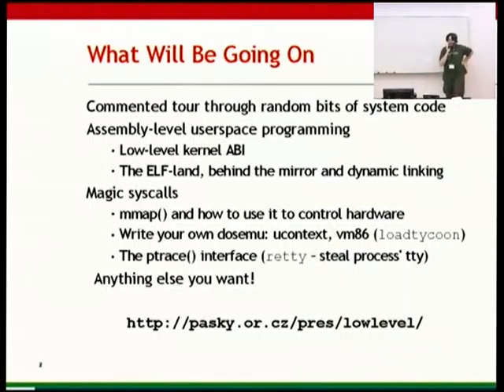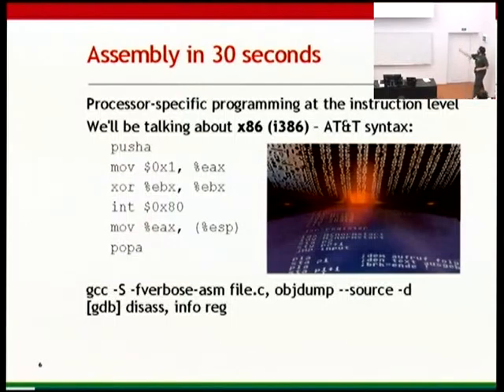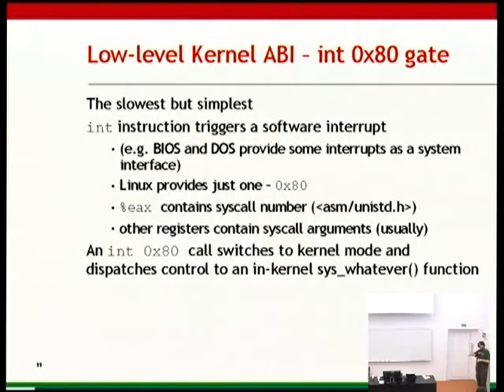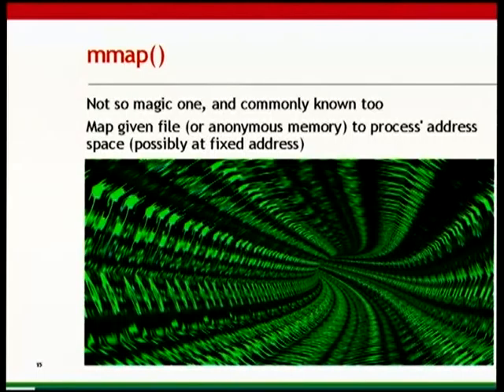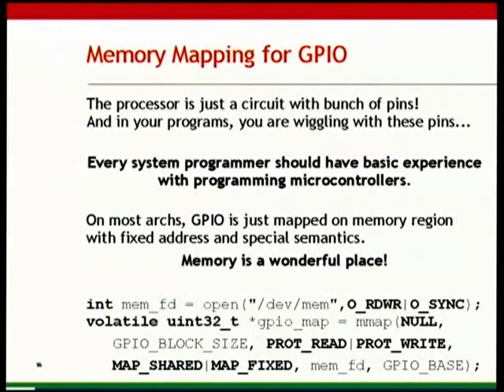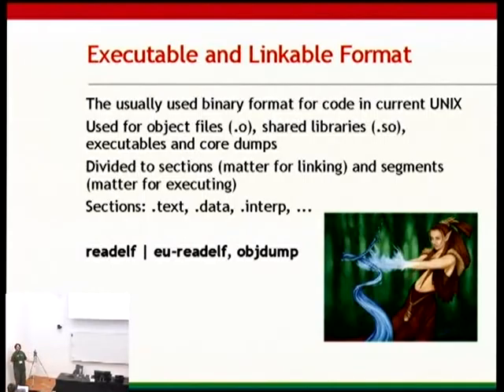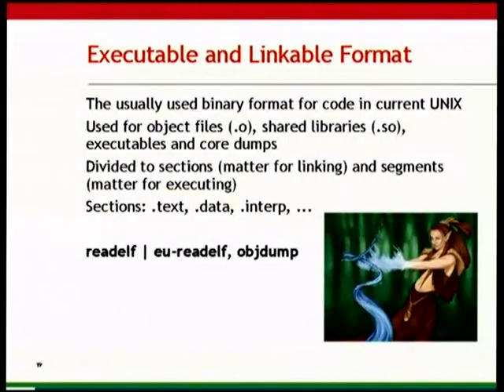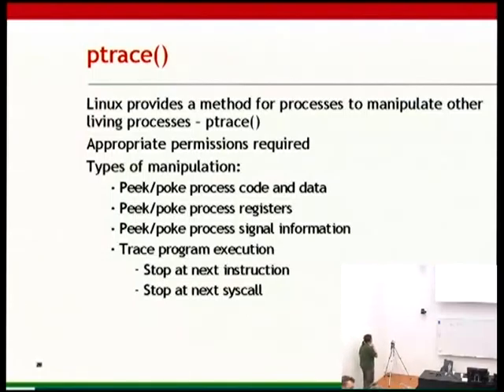osc12: Lowlevel Userspace Programming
osc12: Lowlevel Userspace Programming from openSUSE. Like this? Watch the latest episode of openSUSE on Blip!

Petr Baudi? - Spock